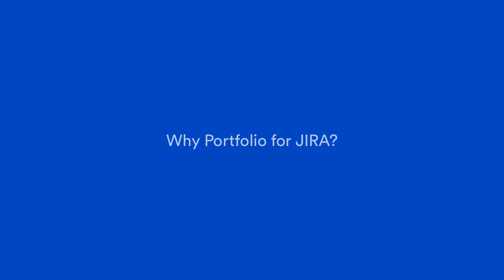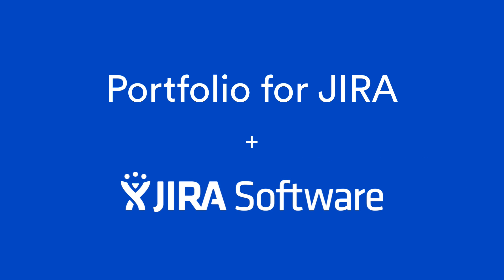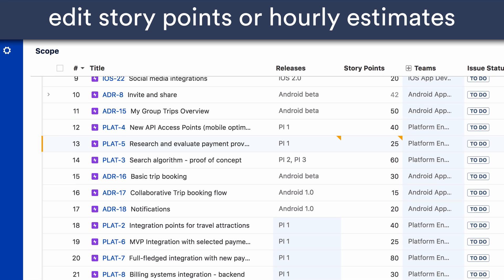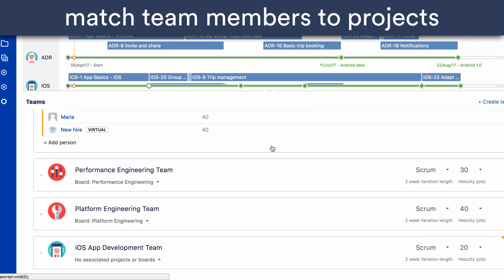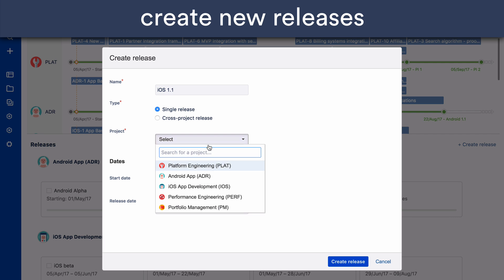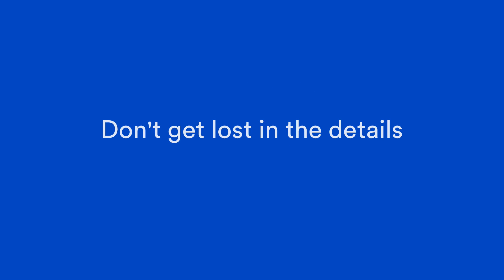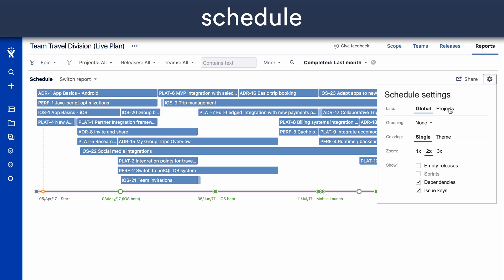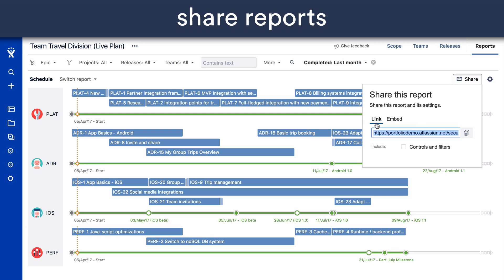(ARCHIVED) How Portfolio for JIRA works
Still planning with spreadsheets? Learn how to forecast a realistic roadmap with Portfolio for JIRA and JIRA Software. Do things like visualize your team's release schedule, create a customer hierarchy to meet your teams needs, and see how work items in JIRA Software align to business goals.